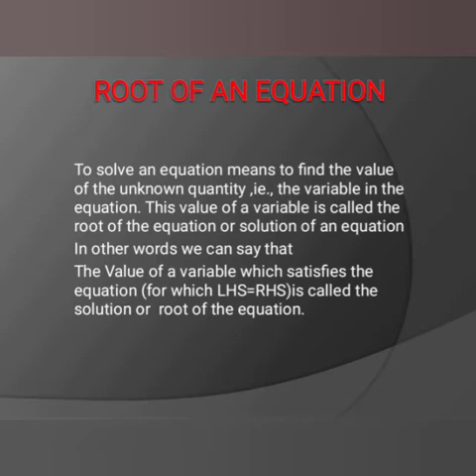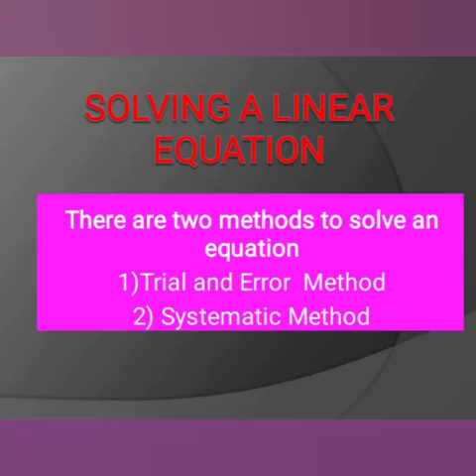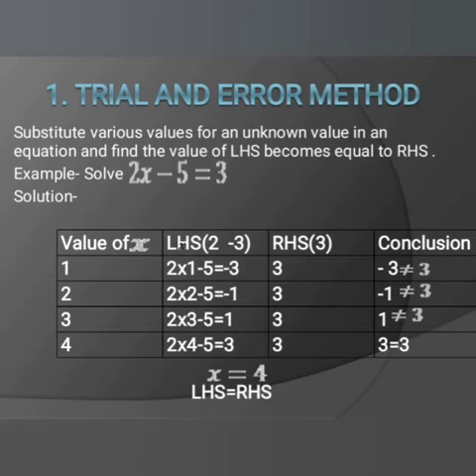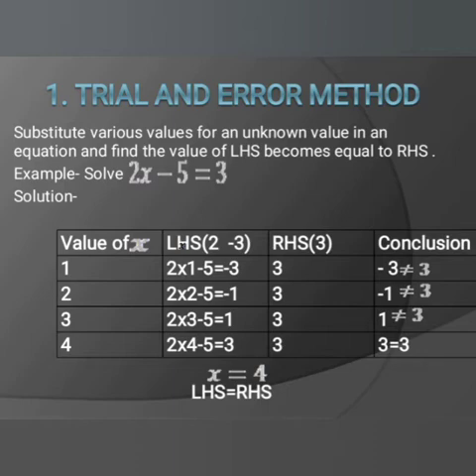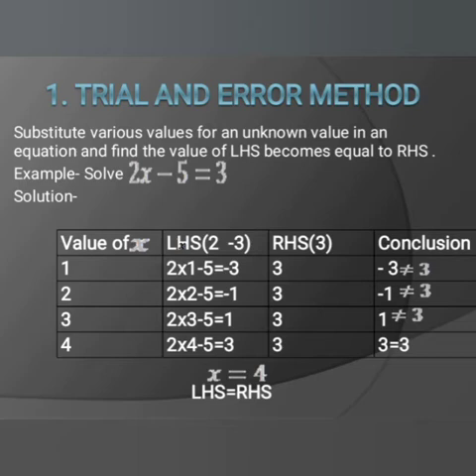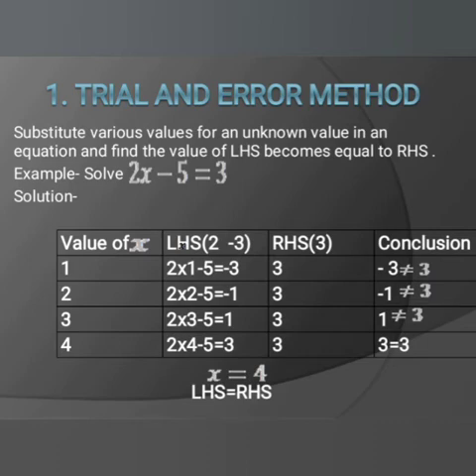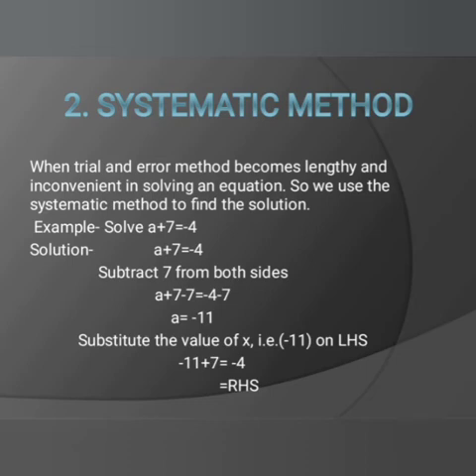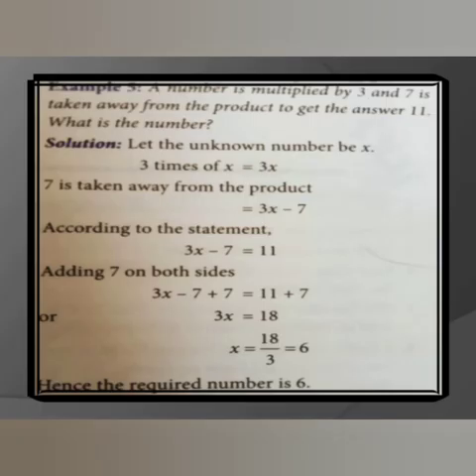Maths_Ch-7_Simple Linear Equation_Part 2_7 October